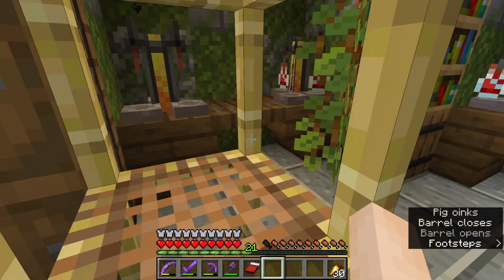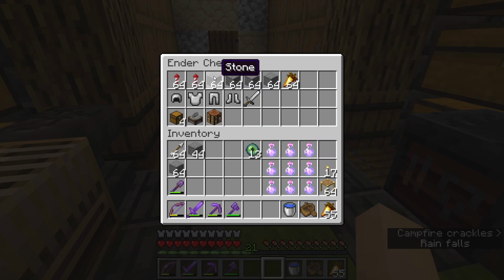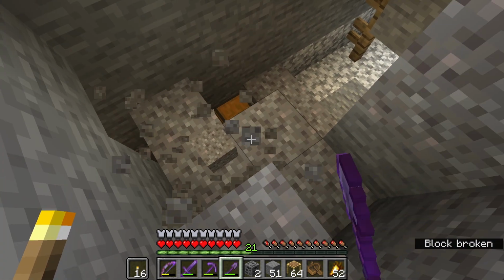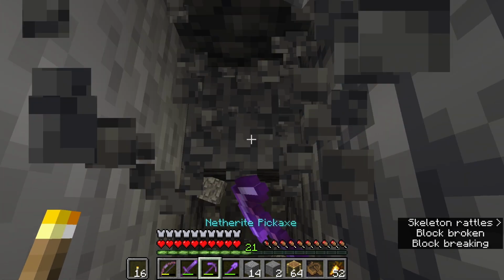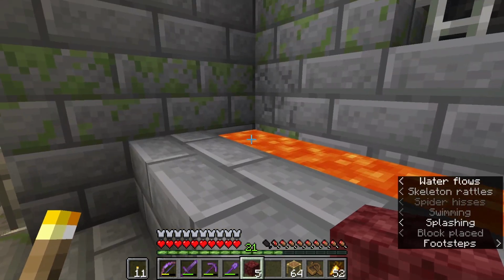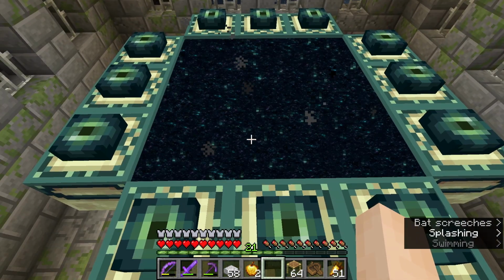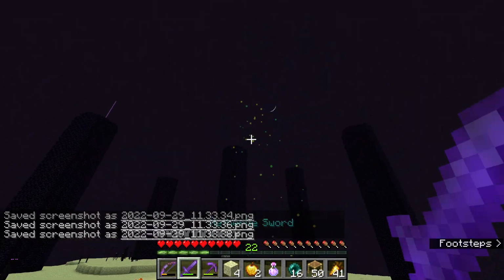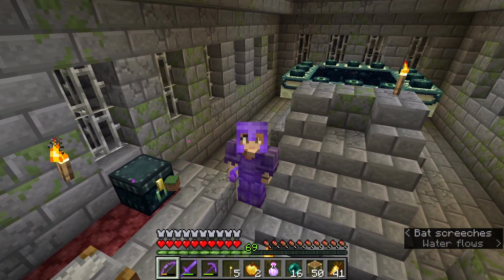I Killed the Ender Dragon in Minecraft?!?! - 1.19 Let's Play | Ep.14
Hey alllllll!
At long last we have finally defeated the Ender Dragon!!! It feels so good to finally have this accomplished. Now on to raid The End!
Sorry for the shorter episode but I was out of town this week. More content to come!

Nikos Spiliotis - Waiting for You till the End of War
Nikos Spiliotis - Love Waltz